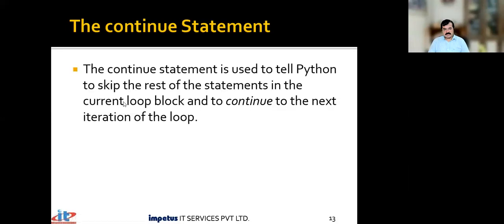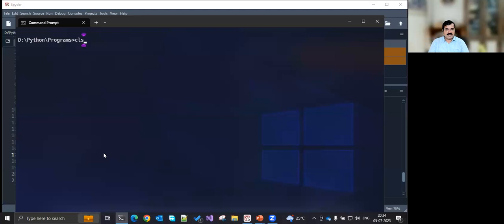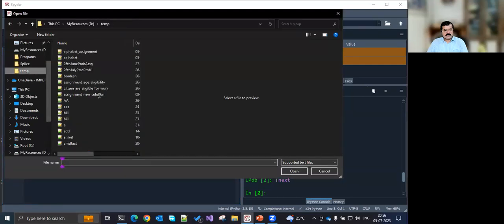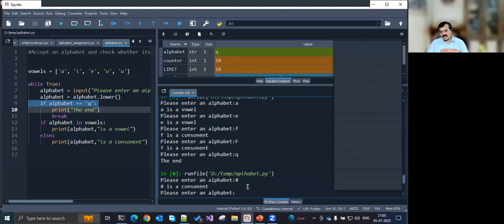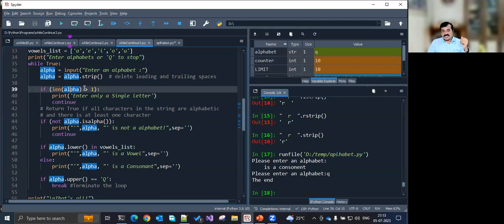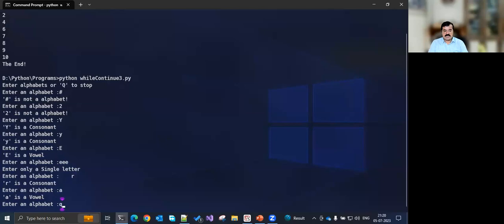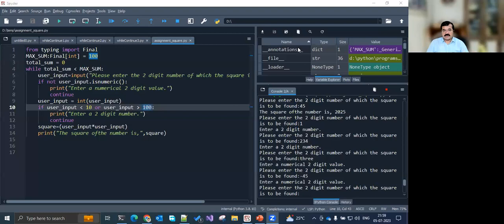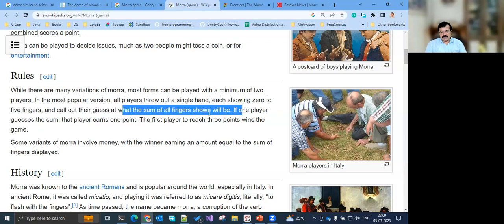89. Python Iterative Constructs - 3